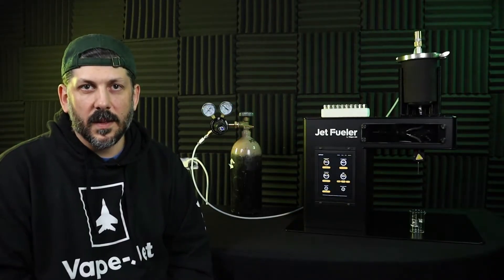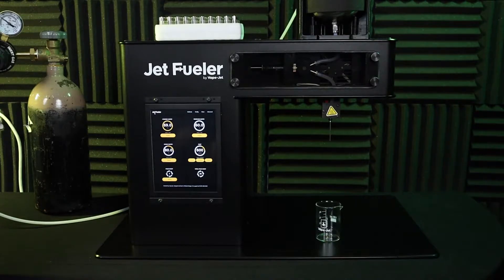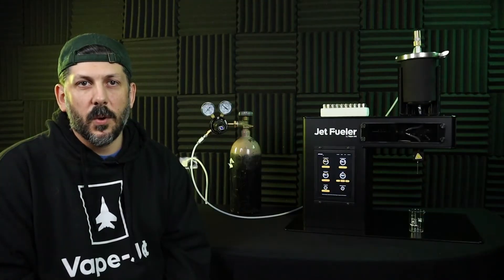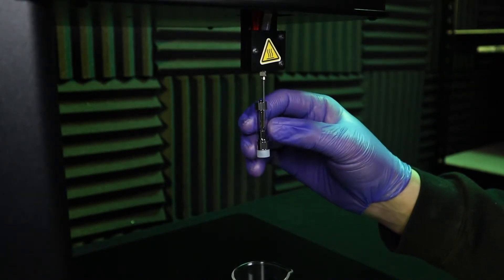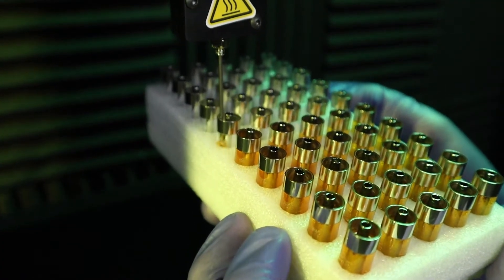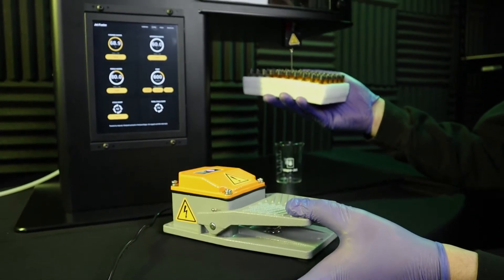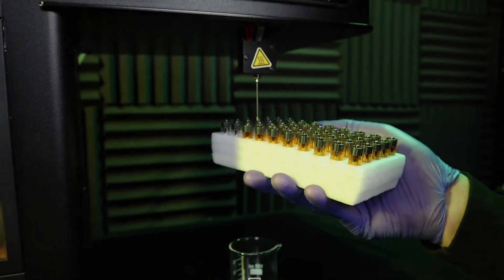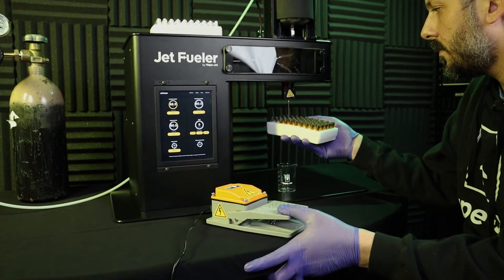Jet Fueler 3.0 Support: Dispense Operations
Join our product support technician to watch the dispensing process of Jet Fueler 3.0 semi-automatic vape cartridge filling machine.

For written instructions, find the Jet Fueler Operations & Maintenance Manual at Vape-Jet.com/HelpDesk